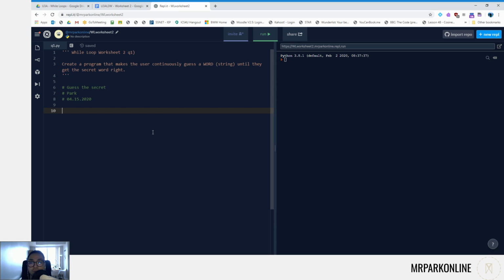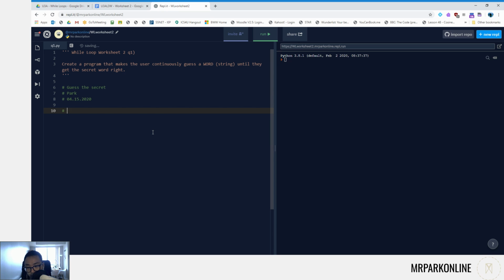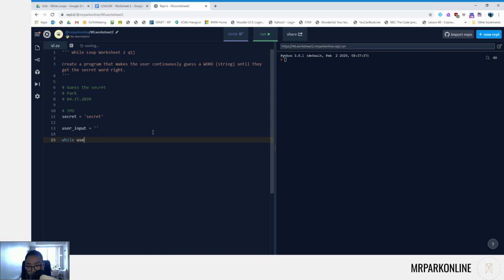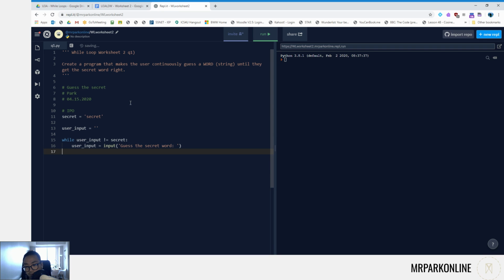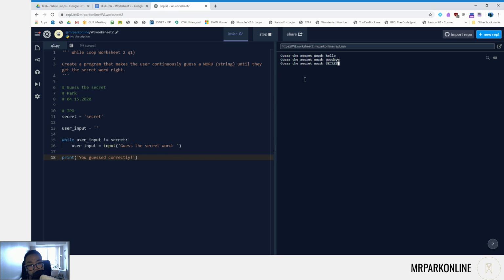Guess the Secret Word | Python Iterations U3AW2